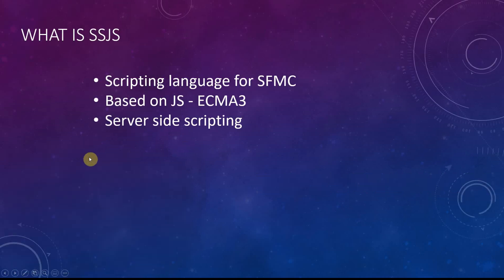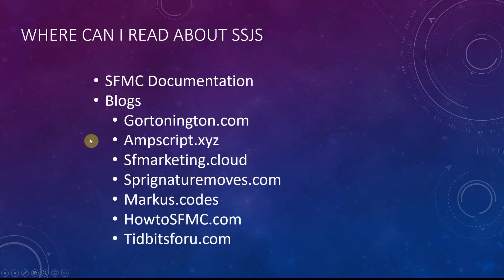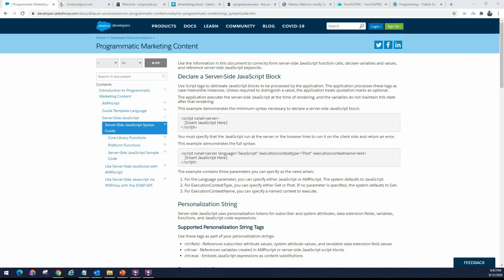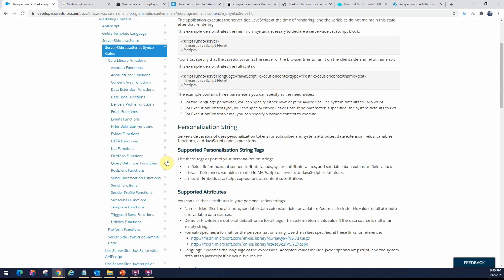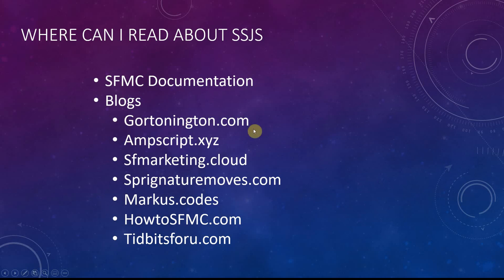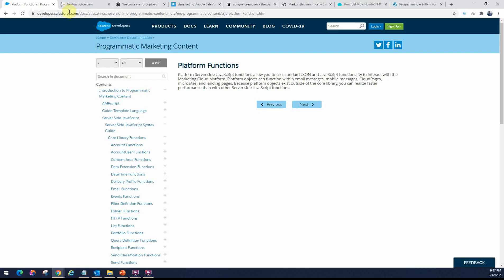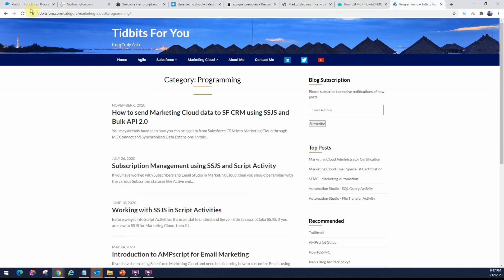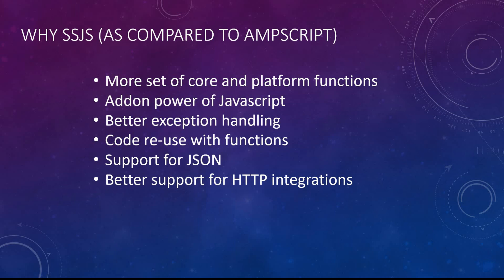SSJS Dev Series - Intro to SSJS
by Shibu Abraham